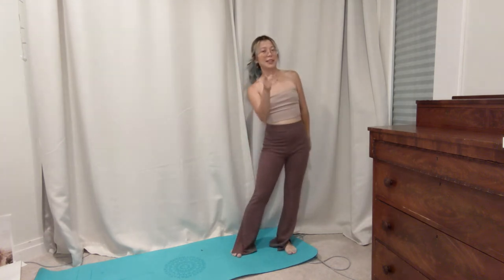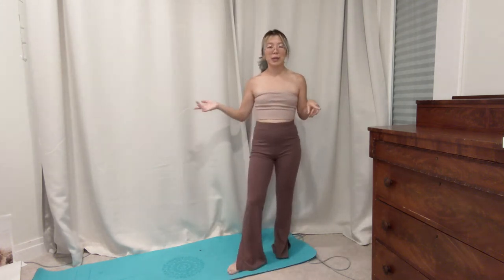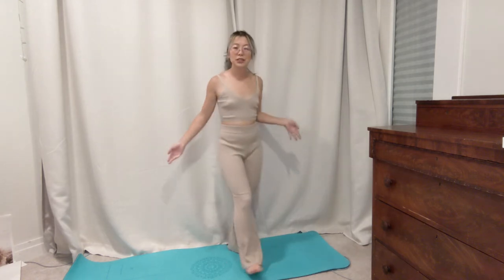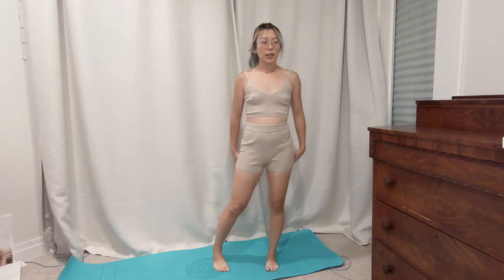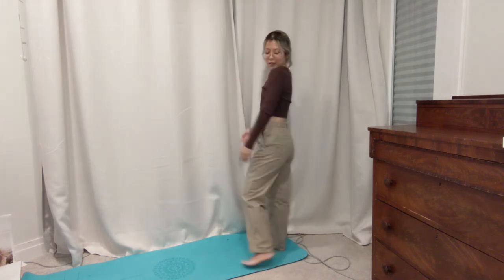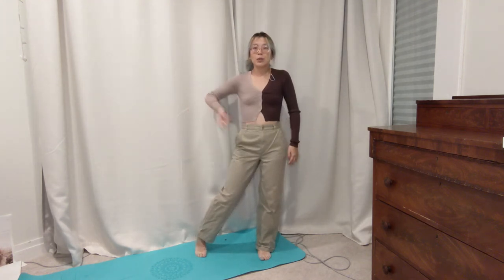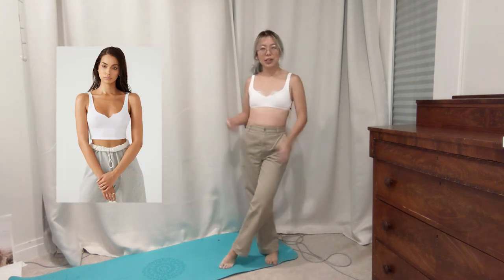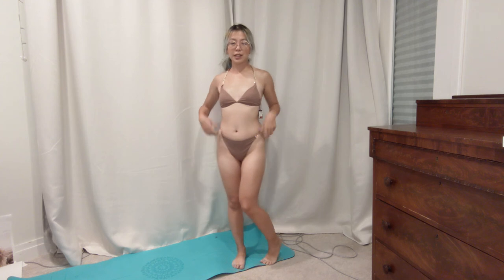$450 Fall Loungewear Haul (ft. Garage Clothing)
Got some cute loungewear sets + a few tops from Garage Clothing for the fall season. Lots of neutrals and cozy knits!

~ Music ~
frumhere - i brought her flowers.